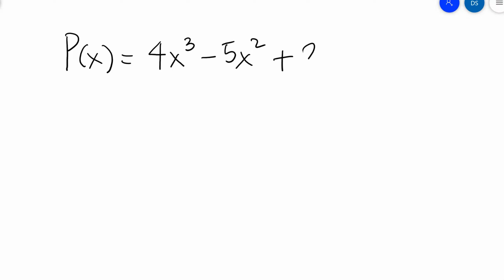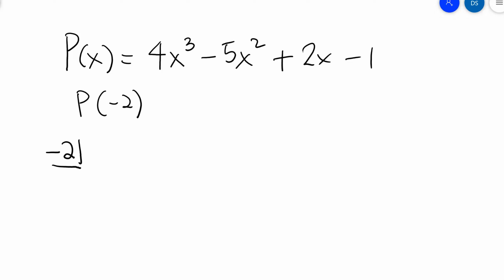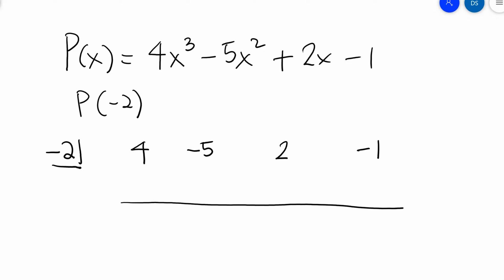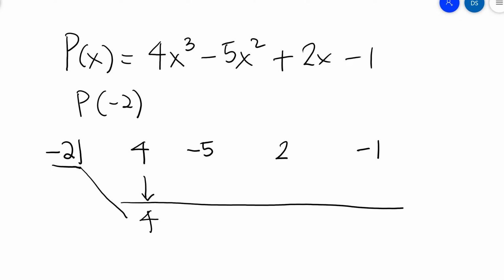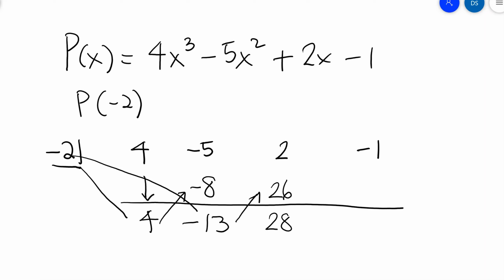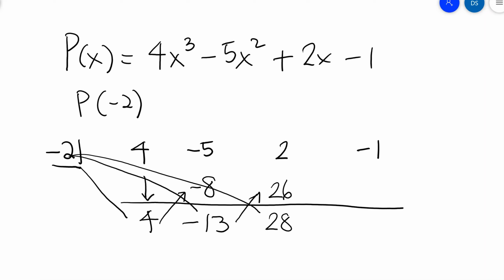finding values of polynomial functions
Finding values of a polynomial function at a given value of x.

I just purchased my Microsoft surface pro ipad.  I'm testing the whiteboard with a free screen recorder to make instructional videos.